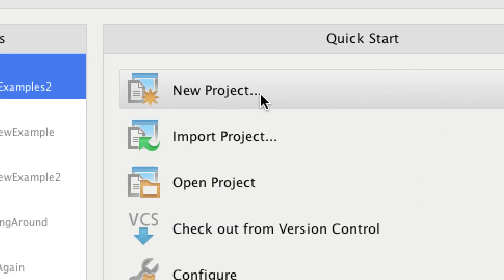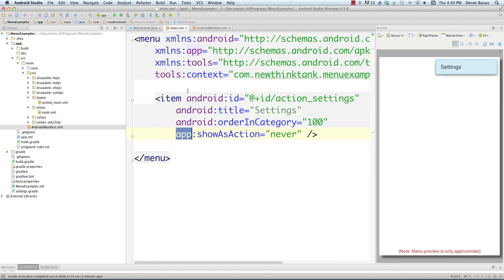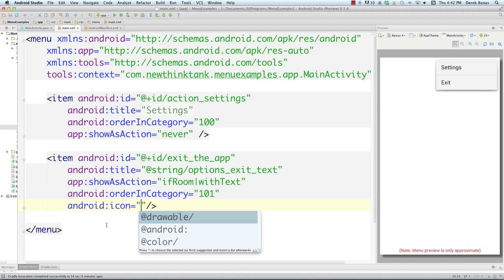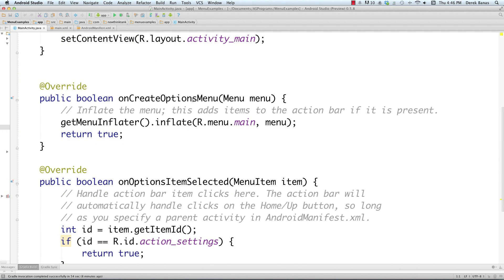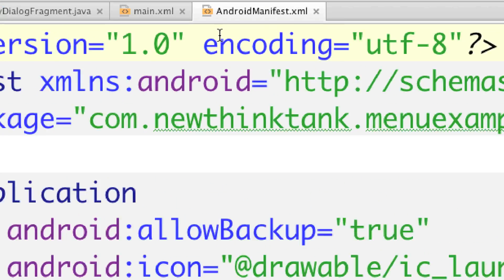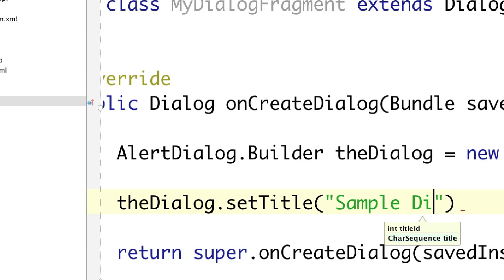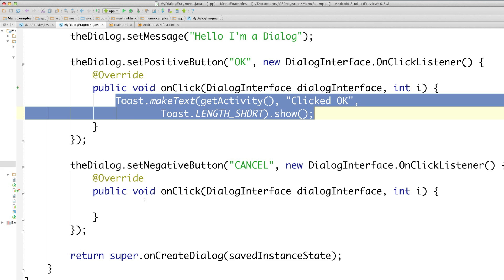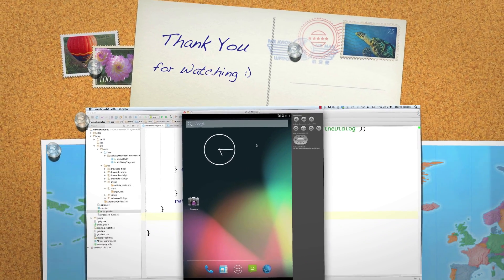How to Make Android Apps 4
In this video tutorial I will cover how to make menus and dialog popups. I'll specifically cover laying out menus in main.xml, DialogFragment, AlertDialog, Action Bars, Option Menus and more.